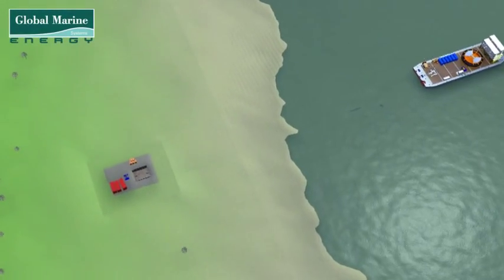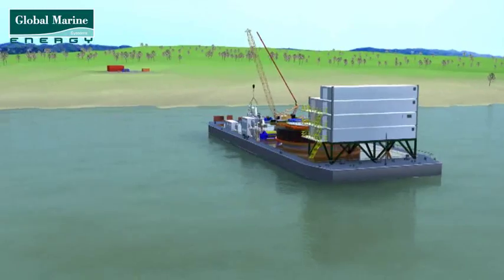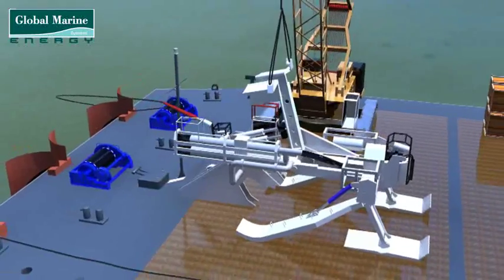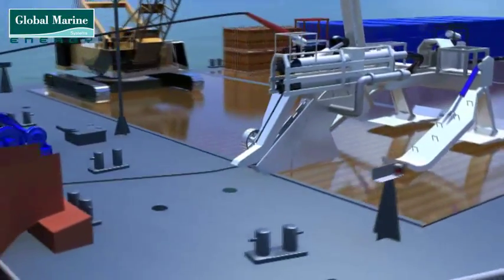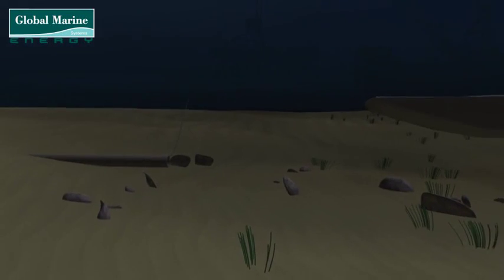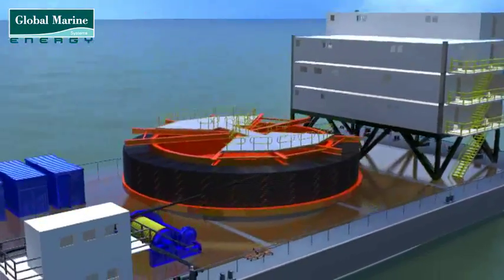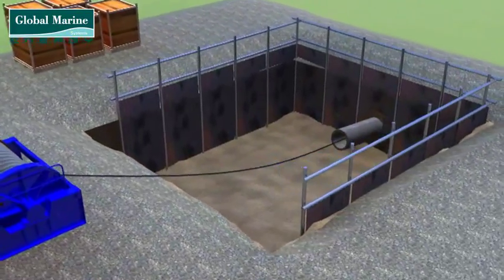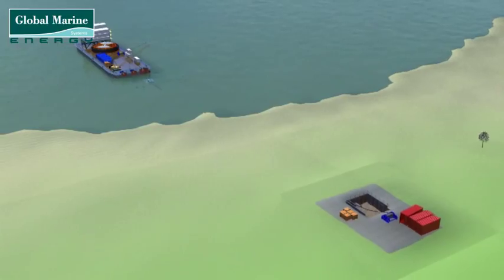1 Shore End Operation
Global Marine Systems Energy Animation - Shore end operation.